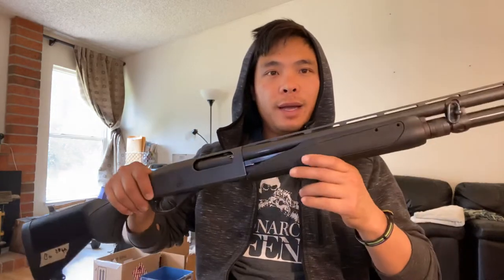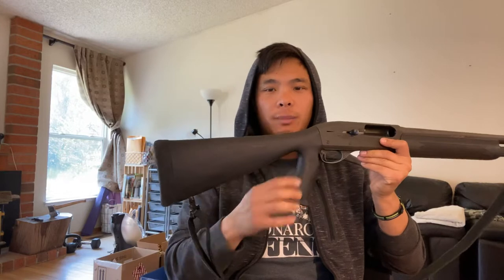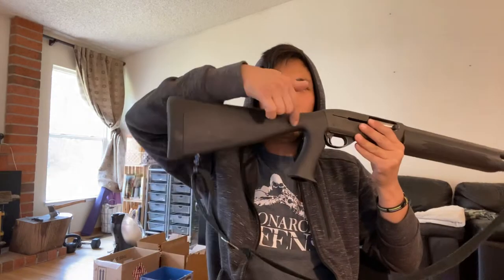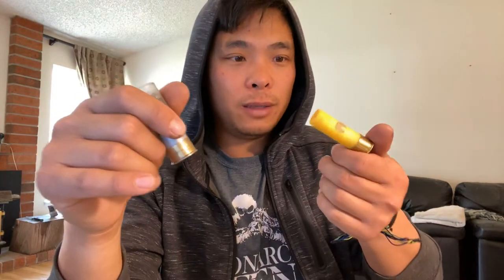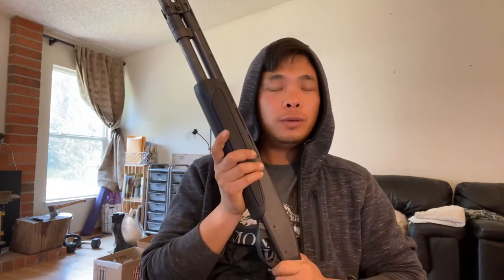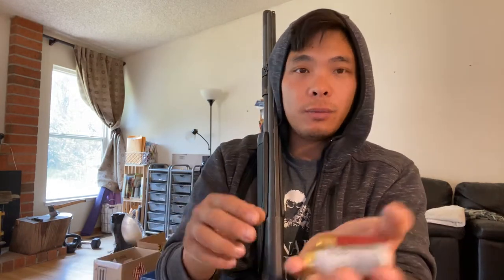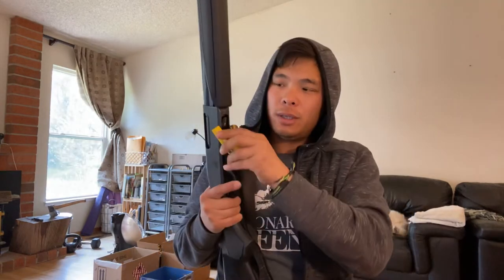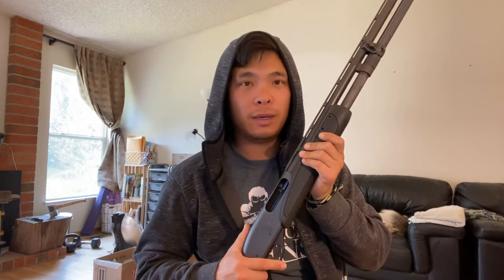Shotguns for Self a Defense Part 2/4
Firearms Instructor Brian Wang addresses students who are stuck at home during the Covid-19 quarantine on questions regarding buying a shotgun for self defense.